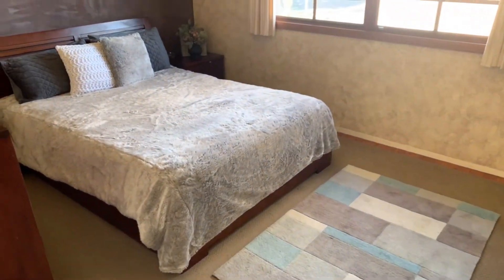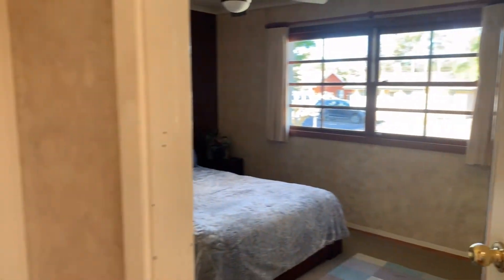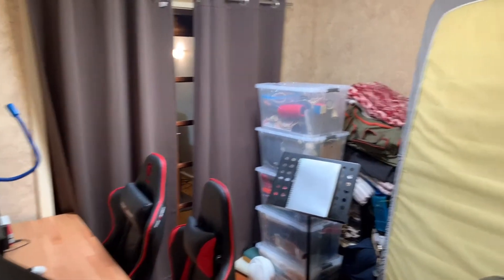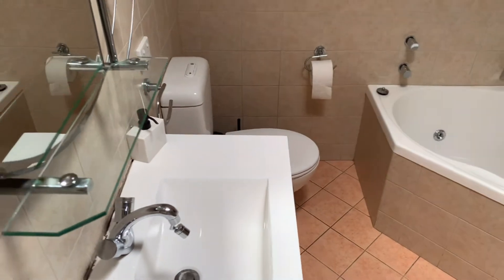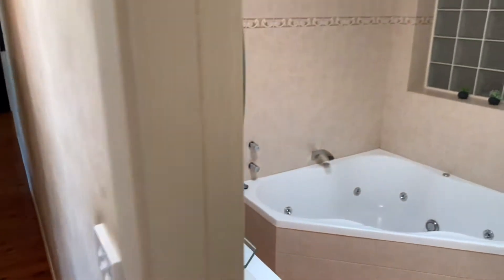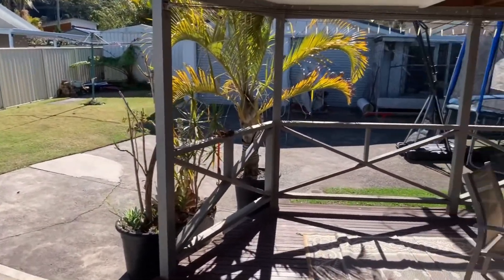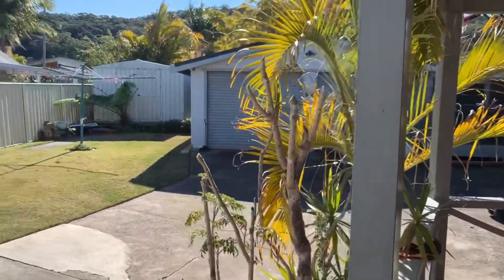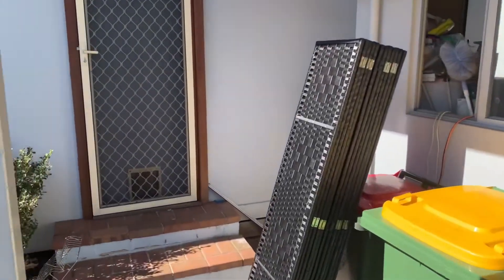5 Courigal Ave, Kincumber- For Sale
Tom O’Gorman 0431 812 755
Damian Rutherford 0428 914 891